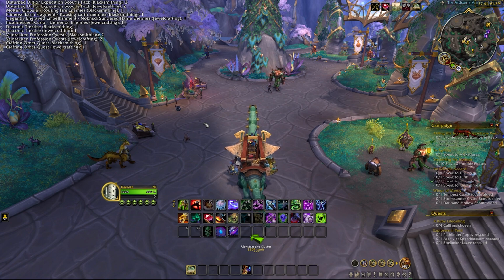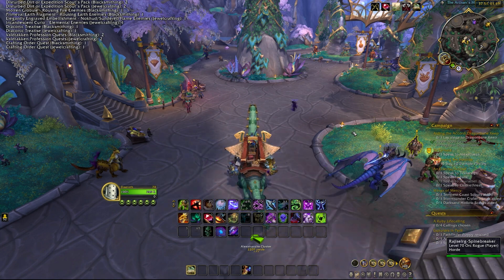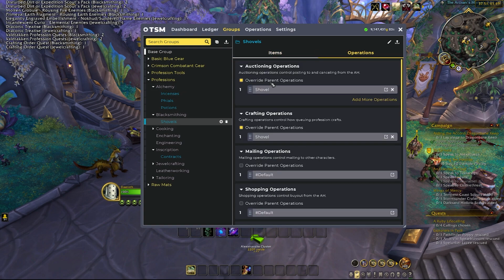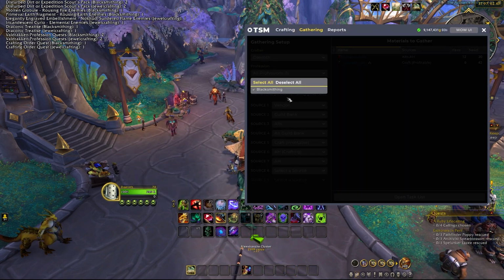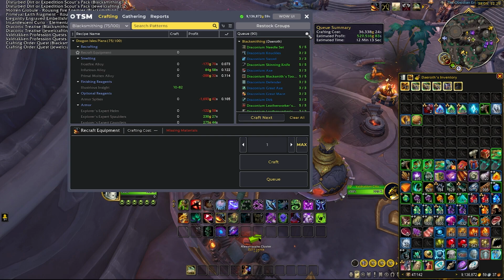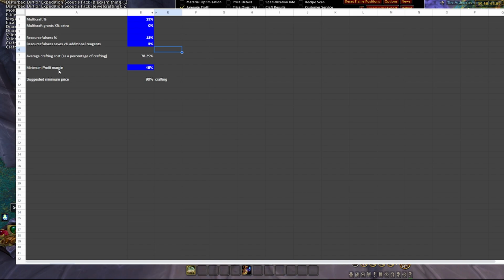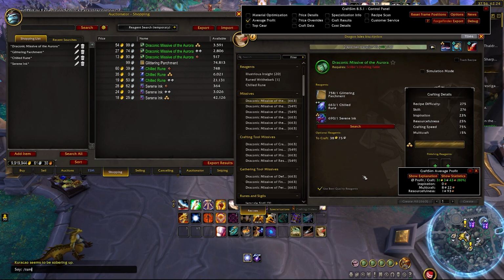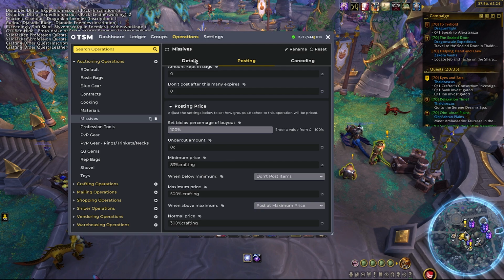Speed up your Goldmaking w/ TSM! Free TSM Profile for 10.0.7! | Dragonflight | WoW Gold Making Guide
This video goes over my free TSM profile for Dragonflight and how to use it properly. TSM is still not 100% compatible with all Dragonflight items, but with a few adjustments we can get it working to fit our needs!

0:00 Intro
0:48 Installing the Profile
1:42 Changing Price Sources
3:55 Overview of Groups
7:45 How to Restock Ready Groups
13:40 Posting Items Correctly based on Procs
18:52 Full Group Setup Example (Missives)
23:30 WATCH! Important Info
24:40 Outro